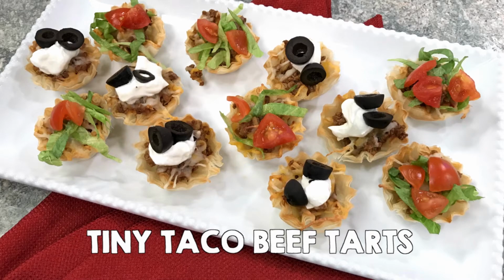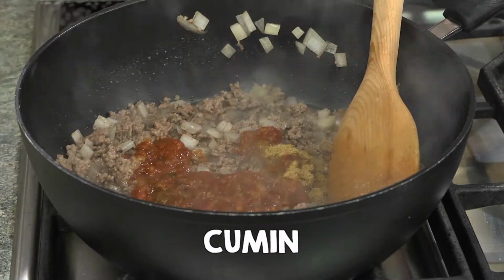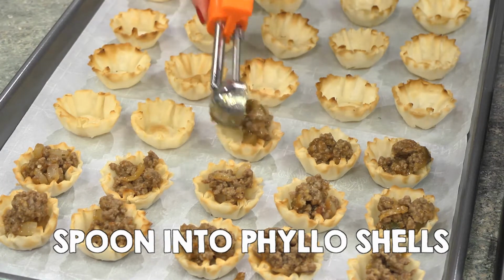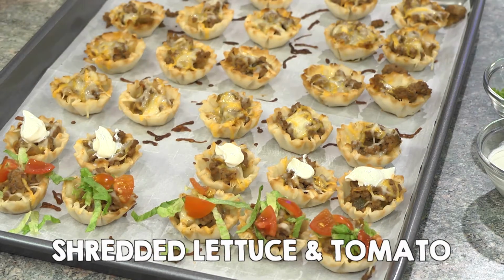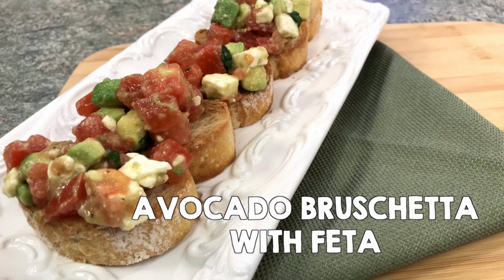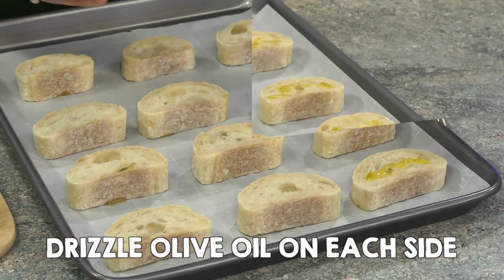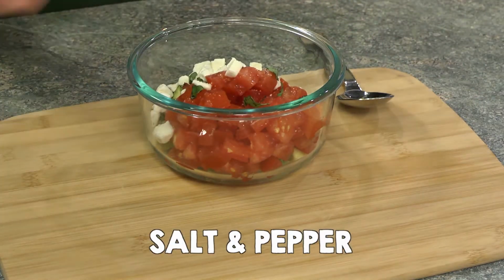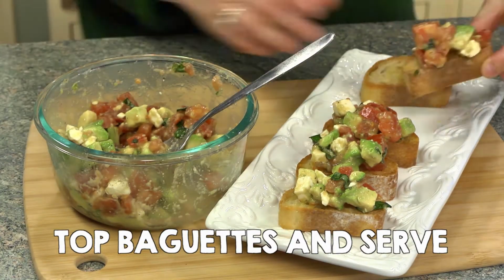Football Favorites - Food in :60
Even though our home team won't be in the Big Game this year, it'll still be a great match-up to watch. Kick back, cheer for your favorite team and enjoy these delicious hand-held appetizers: Tiny Taco Beef Tarts and Avocado Bruschetta with Feta."